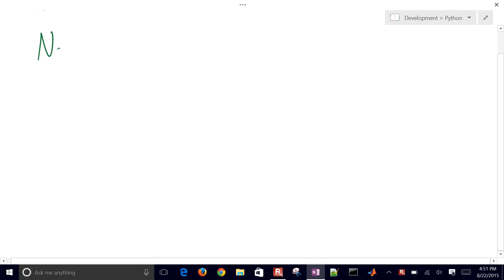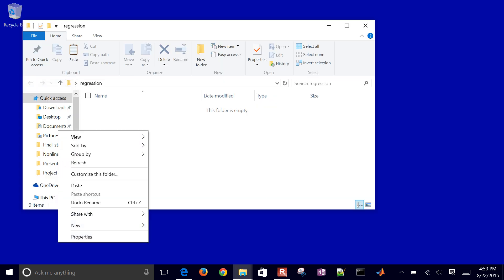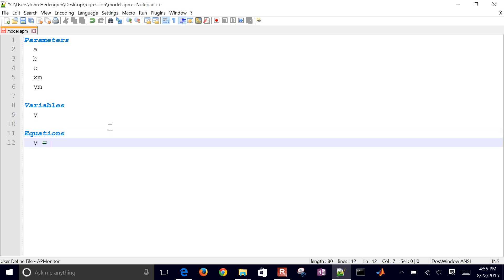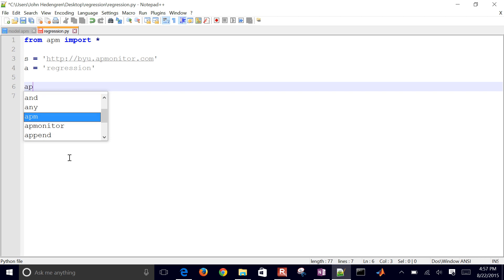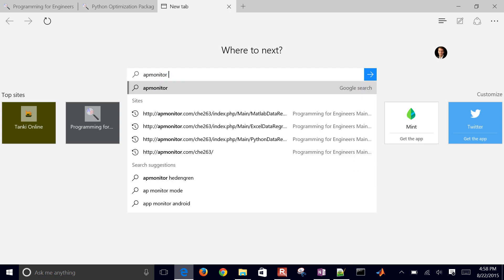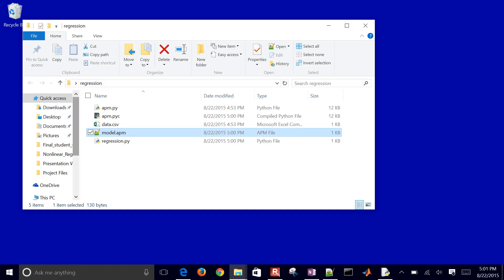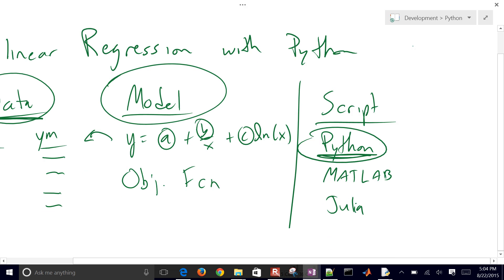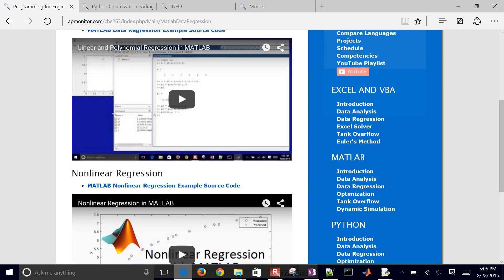Nonlinear Regression in Python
A three parameter (a,b,c) model y = a + b/x + c ln(x) is fit to a set of data with the Python APMonitor package. This tutorial walks through the process of installing the solver, setting up the objective (normalized sum of squared errors), adjusting the parameter values to minimize the SSE, and plotting the results.